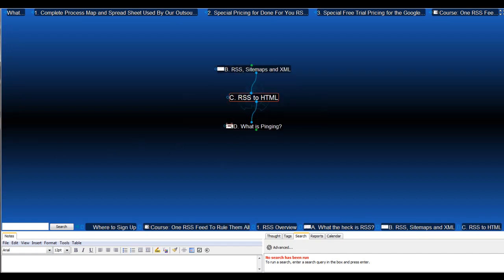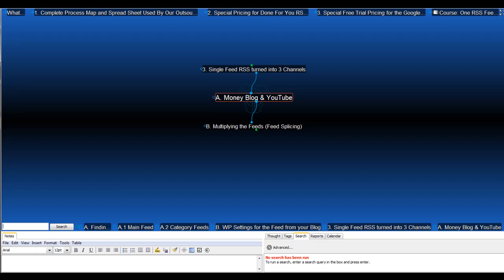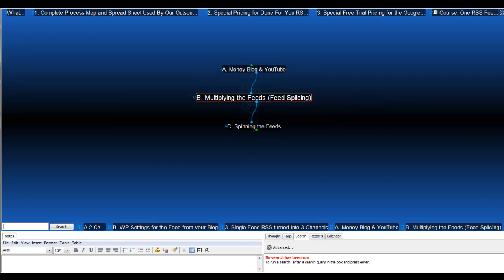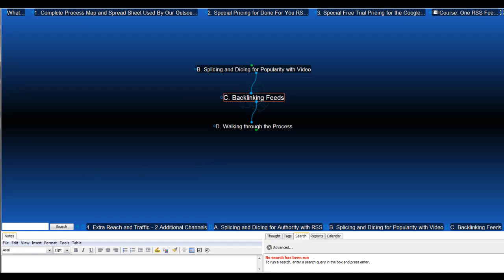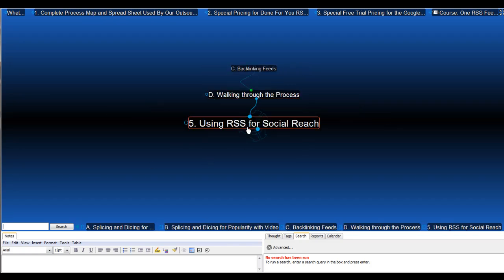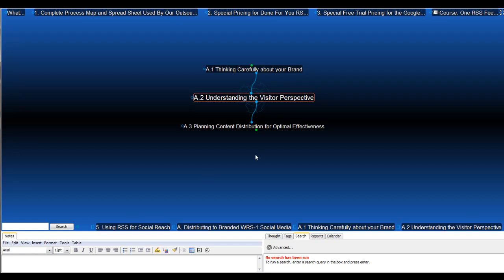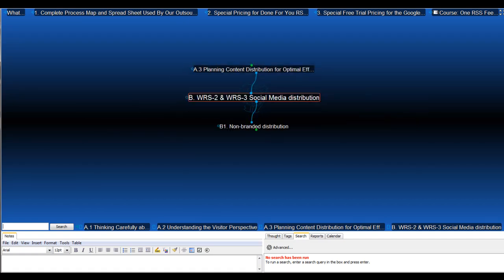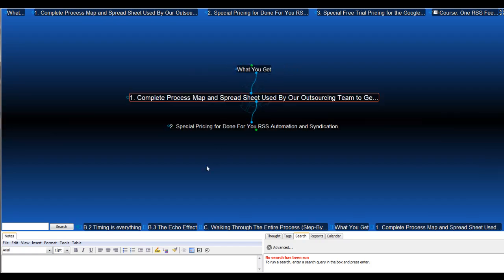SEO One Feed RSS Marketing Course (What You Get)